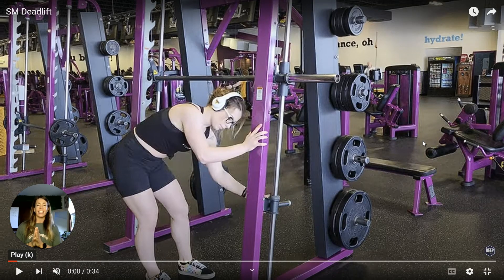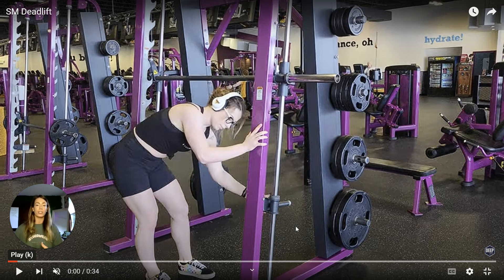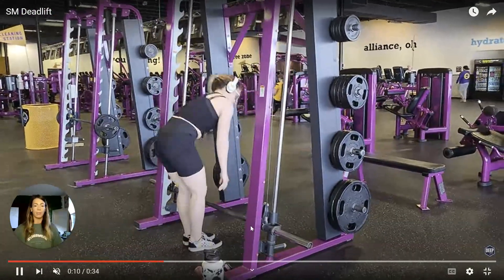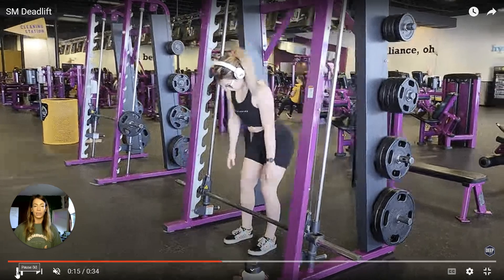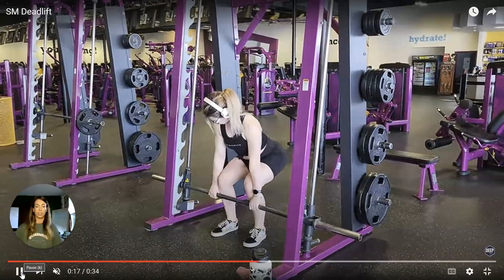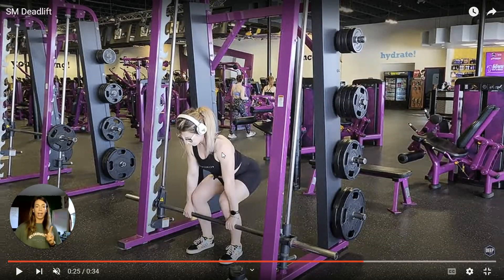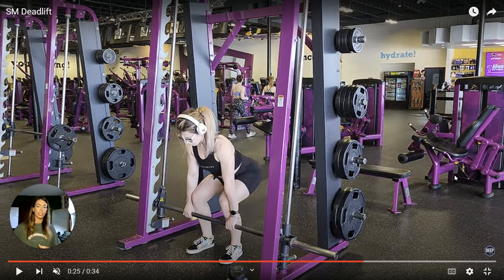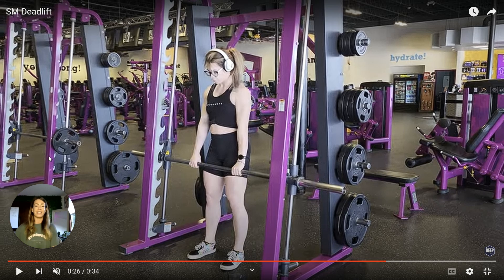Smith Machine Deadlift Tutorial | Exercise Library